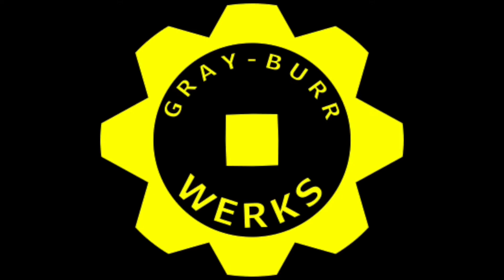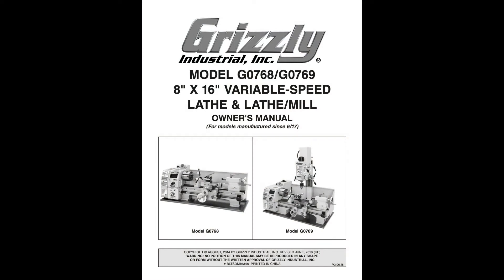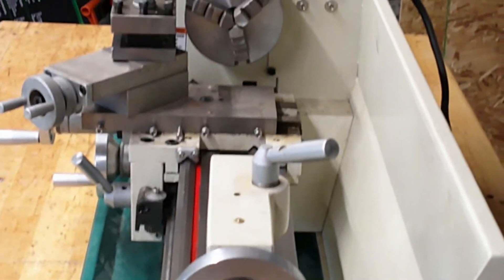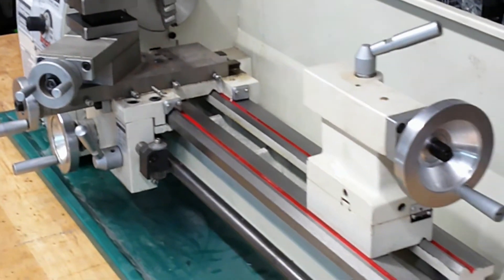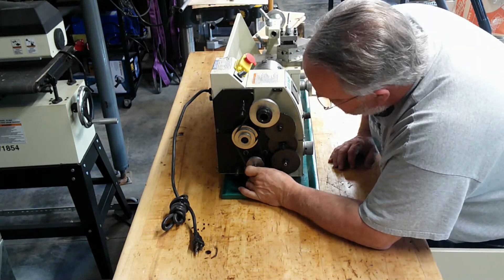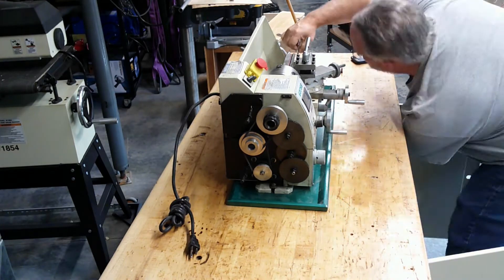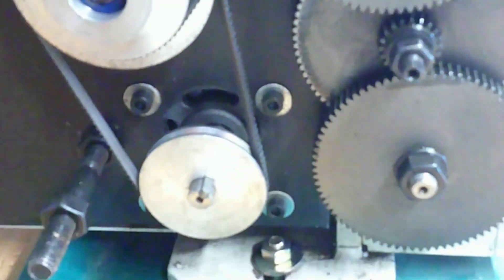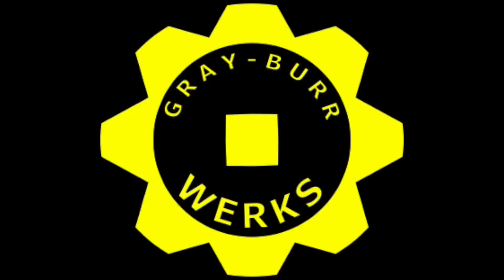Grizzly G0768 Mounting Instructions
Today’s video is about the Grizzly G0768 bench top lathe.

I like the lathe and I got it for a good price. I know that there will be some adjustments, fitting accessories to the lathe, and, other things to do it.

If you have any questions, comments, or suggestions, please feel free to add them to the comments sections.